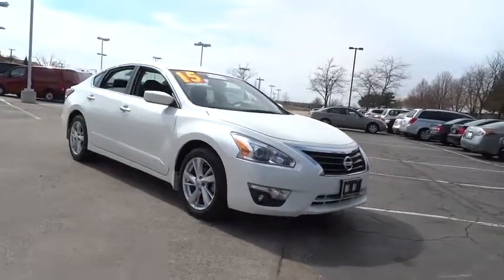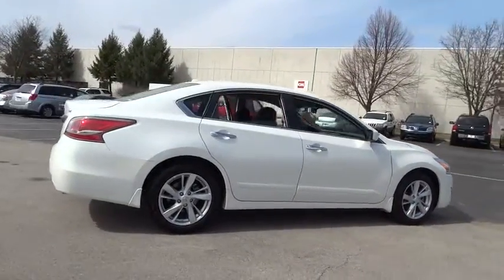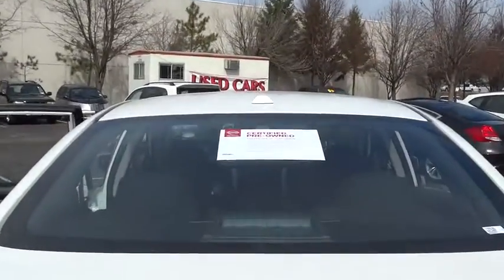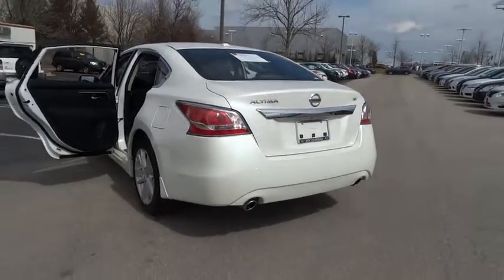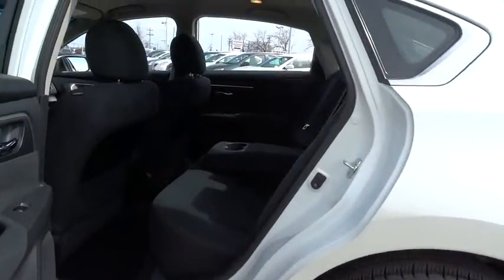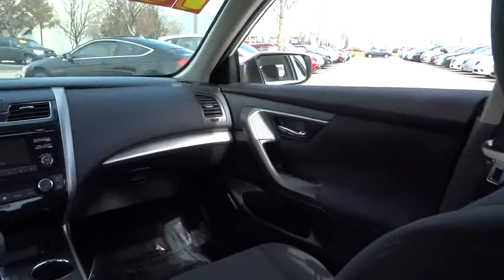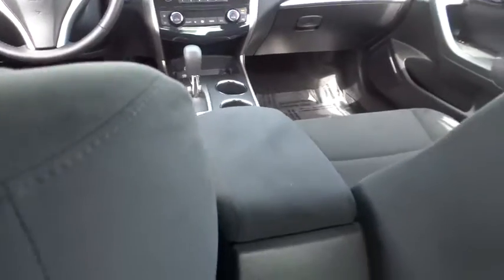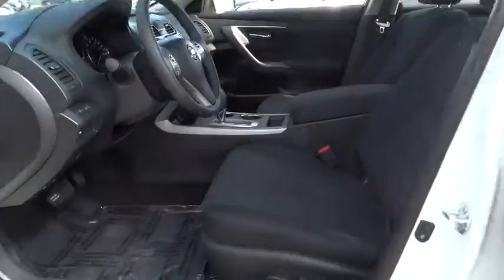2015 Nissan Altima Schaumburg, Palatine, Arlington Heights, Buffalo Grove, Barrington, IL 13762R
2015 Nissan Altima
Arlington Nissan: Servicing Schaumburg, Illinois near Palatine, Arlington Heights, Buffalo Grove, and Barrington, IL.

Arlington Nissan
1100 W Dundee Rd.

EXTENSIVE SERVICE RECORDS ARE AVAILABLE ON THE CARFAX REPORT. PLEASE CHECK ATTACHED CARFAX!